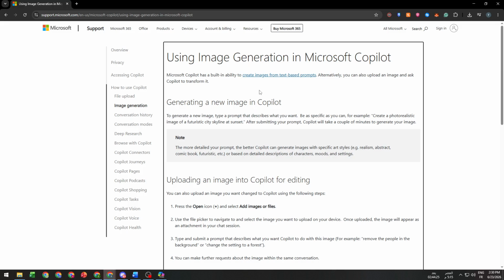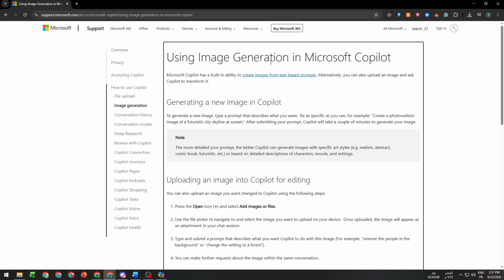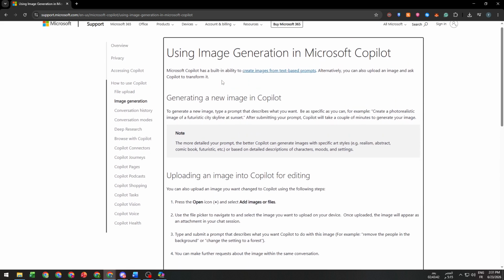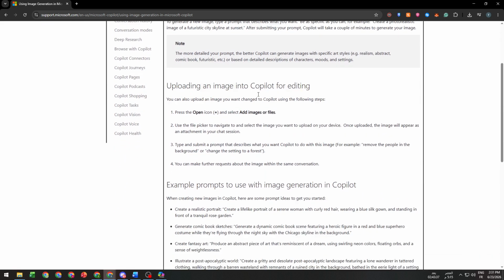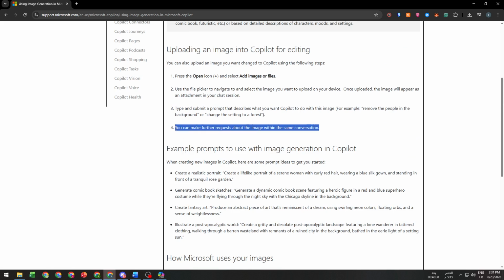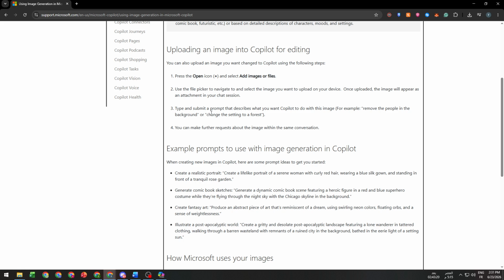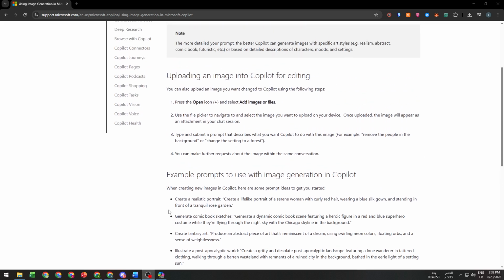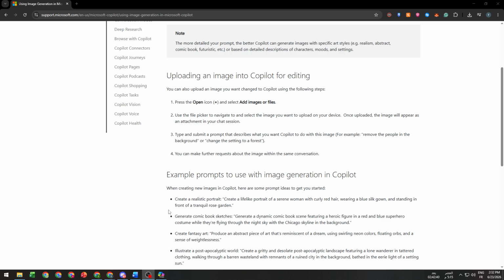How To Make Consistent Images With Copilot! Tutorial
Today we talk about microsoft copilot tutorial,consistent ai characters,consistent characters ai,microsoft copilot,make consistent images with copilot